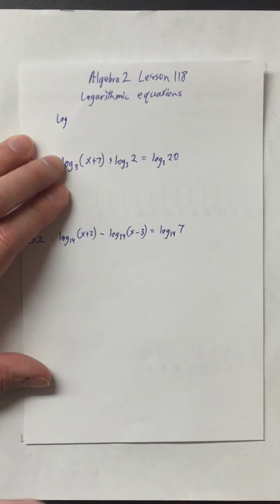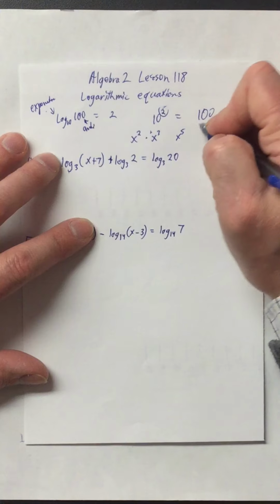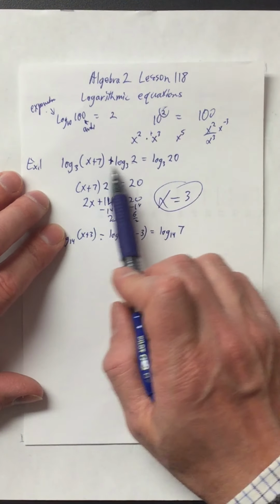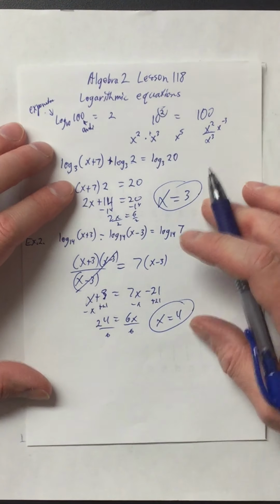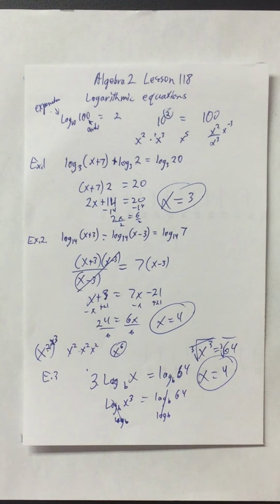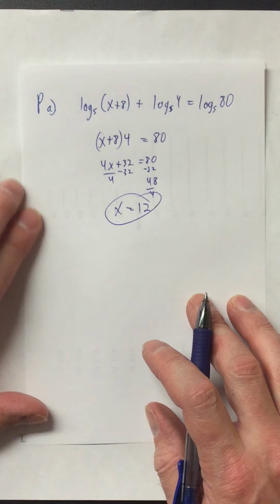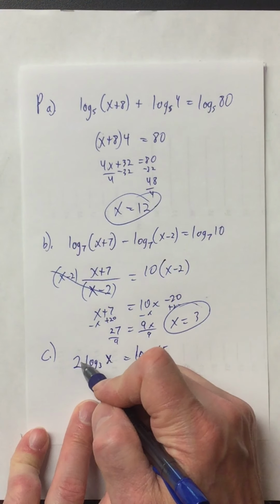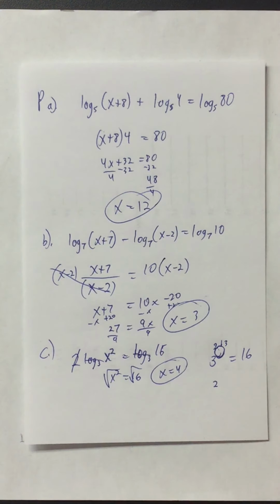Algebra 2 Lesson 118